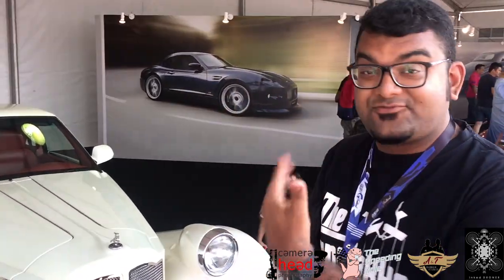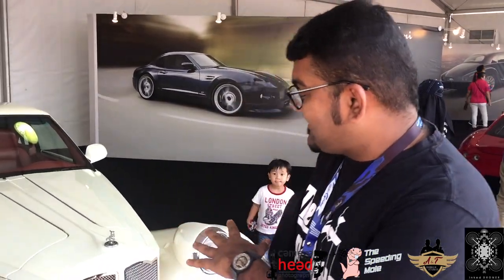The Bufori: A luxury car built in Malaysia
We look at the world of "Made in Asia" luxury cars and one brand in particular that's still going strong.
This is a collaboration project between The Speeding Mole, Camera Head Photography, A&T Design Studio and Inked Droner